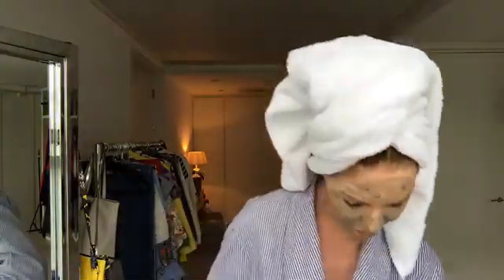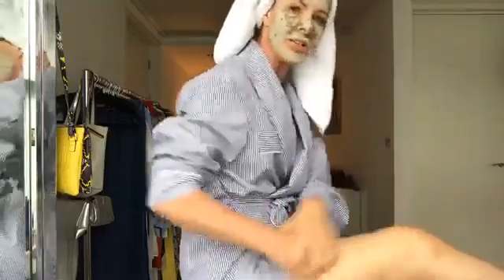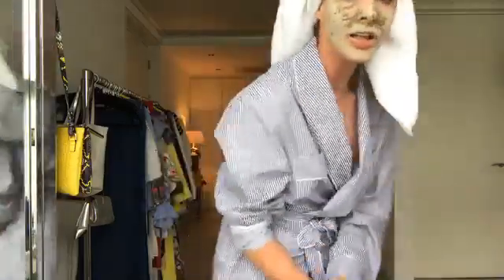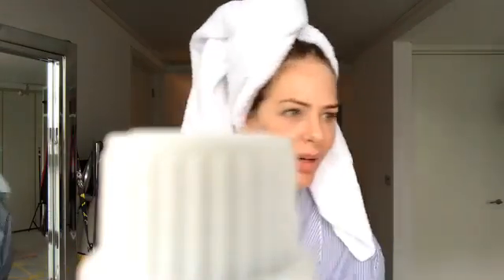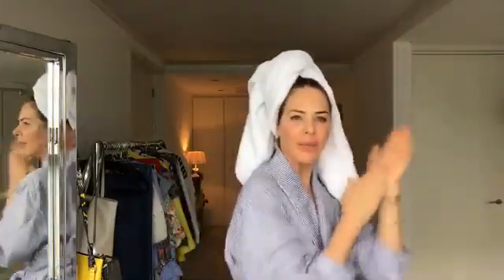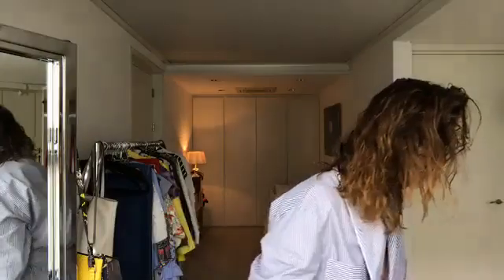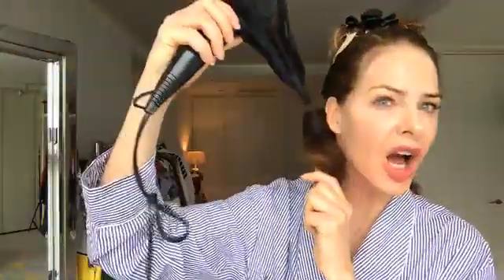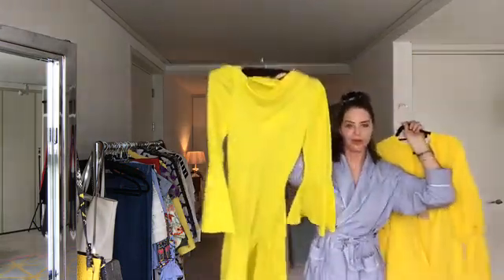Monday Musings skin hair and makeup | TRINNY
Over the weekend, I visited my daughter Lyla in the Dordogne, an unbelievably beautiful area in the South West of France.  On my journey, I drove through picturesque, quaint little towns - it was utterly delightful, but I ate far too much.  Being in France always makes me think of the clever regimes French women have for keeping their legs toned (my inspiration today for re invigorating the leg massage technique I picked up from Julio, my mad leg masseuse I have used over the years), and seeing a picture today in the Daily Mail of the new French Presidents wife,  who in her 60's has INCREDIBLE legs.

Below are the products I used.

SKINCARE

MAKE UP

HAIR

I only use products I think are good having tried them on myself so I can’t guarantee that all of the make-up and skincare products I recommend will suit you because everyone's skin is different and it's possible to be allergic to anything. Wherever possible, test products out on yourself before purchasing.

Also, nothing on my social channels shall be interpreted as providing dermatological, medical or other such advice and you are always advised to seek the advice of a suitable professional should you have any such concerns.

I only feature products I like, or want to try. The products I use in these videos are either purchased by me or occasionally sent over by PRs so that I’m not spending a fortune on my skin care every month.

I do not accept payment and am not sponsored to make any of the videos on this channel. To make it easy for you ladies, where appropriate, I embed links so that you can have an easy way to purchase.